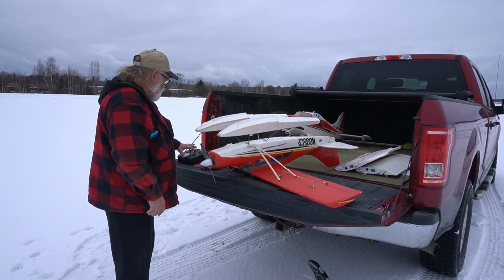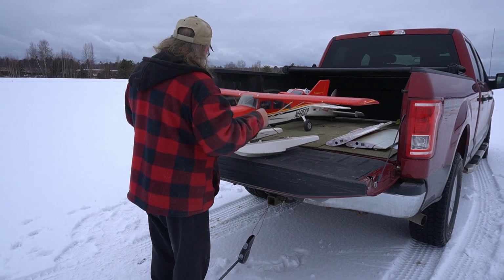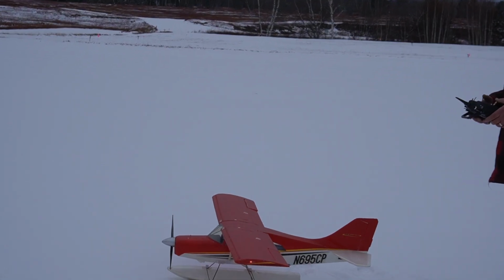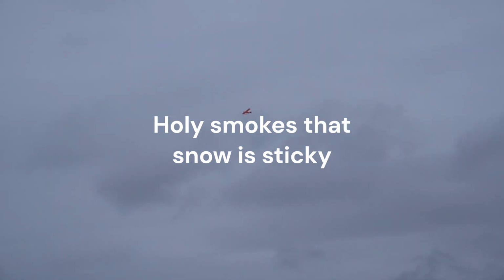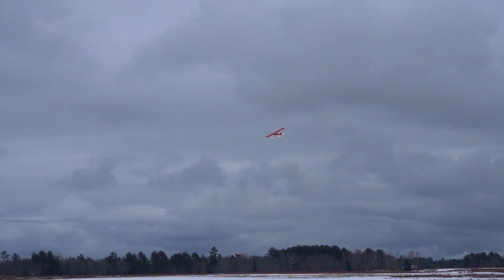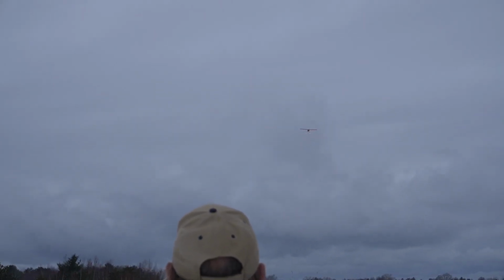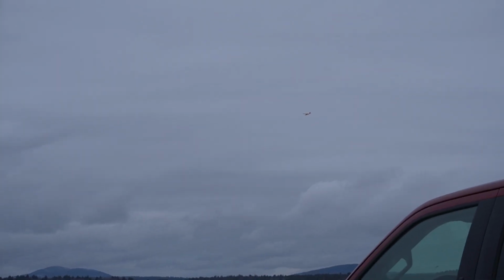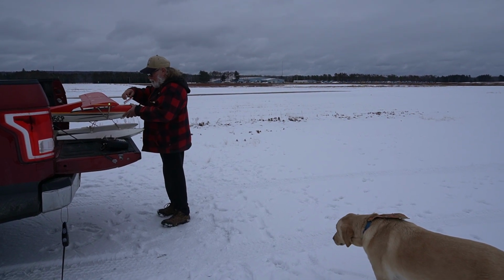Eflite Maule at Deblois 1 28 24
I had this plane out last year. A rogue gust of wind took it off the truck. I had to repair some foam hinges, and float attachments. After that noticed it would only initialize upside down. Today I gave it a try in spite of the flaps not working. I had changed the receiver hoping that it would come to life rite side up. nope. I flew it anyway, and this is the video. Recorded by Lori.